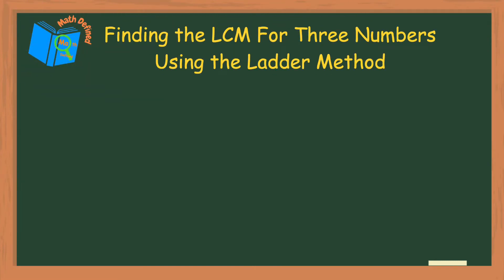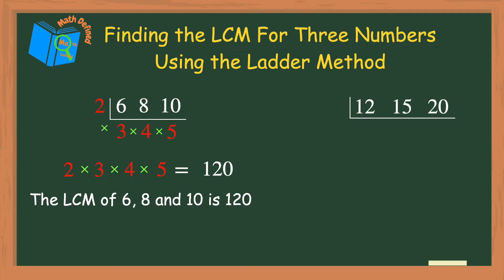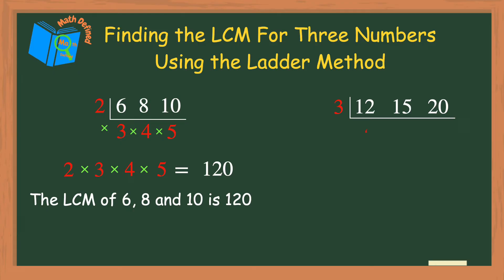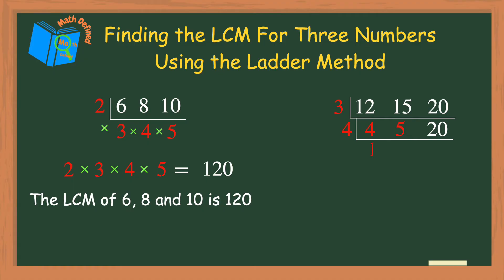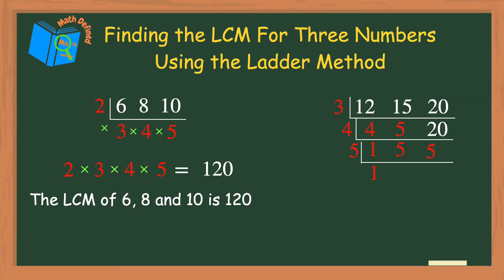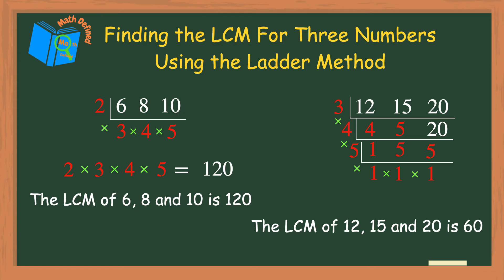How to find the LCM for 3 numbers Using the Ladder Method|Math Defined with Mrs. C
How to find  Least Common Multiples or an LCM using the ladder method.

Whether you need a quick refresher or a step-by-step explanation on how find an LCM using the ladder method, this video is for you! I will explain step-by-step how you can use the ladder method to help you determine  aLeast Common Multiple or LCM for a three numbers!

This video is meant to enhance any homeschool math curriculum and students utilizing the Big Ideas Math curriculum.

I hope you find this video to be helpful! I am ever grateful to all my viewers for their comments and views!